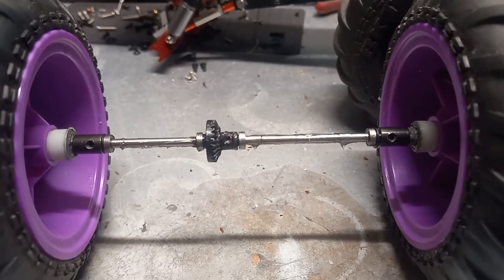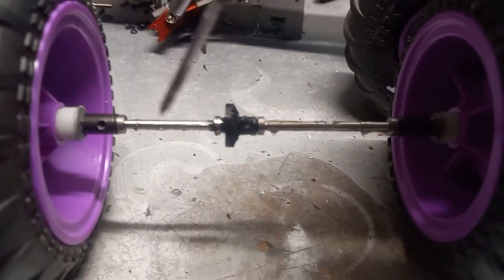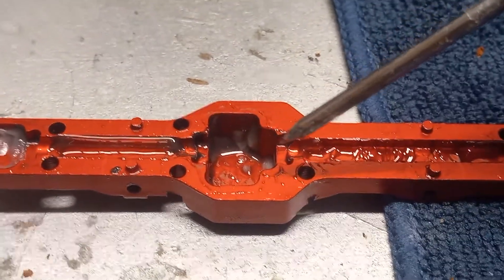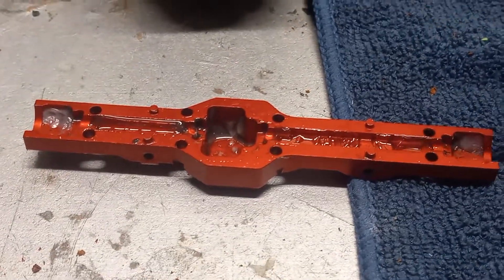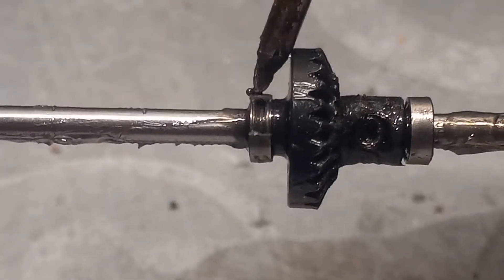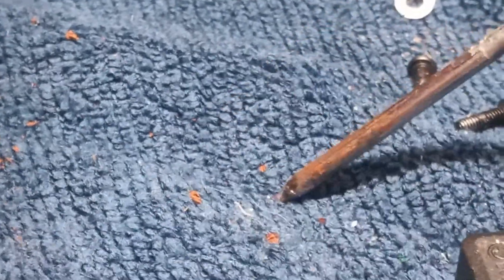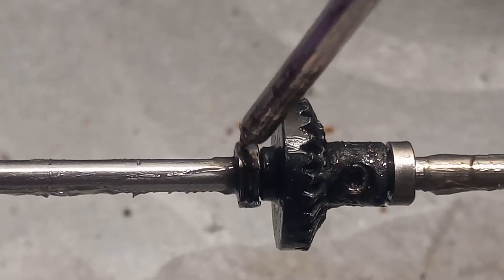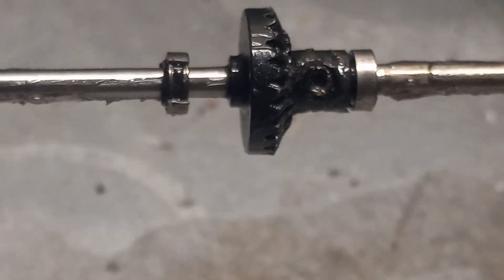Rear differential blows out bearing on wpl mini grave digger.